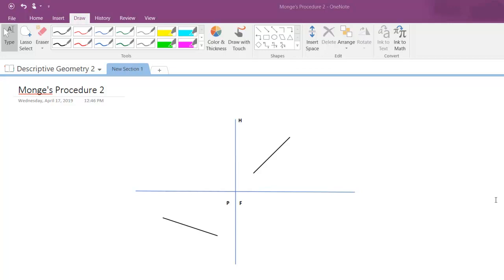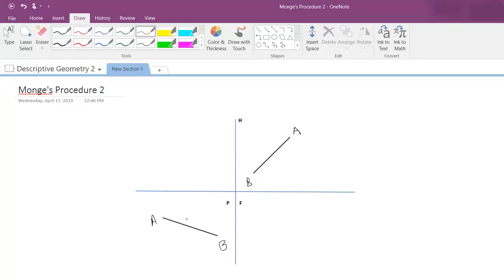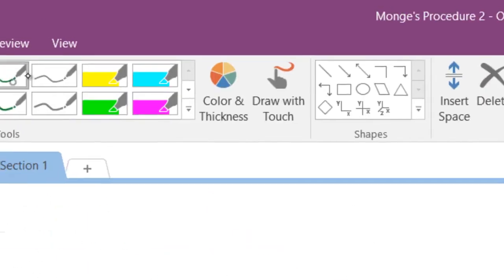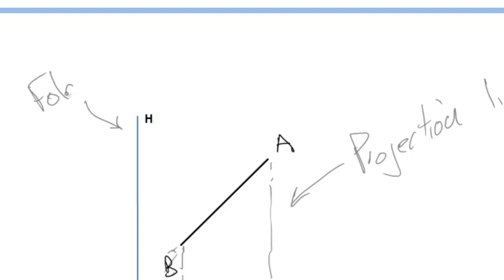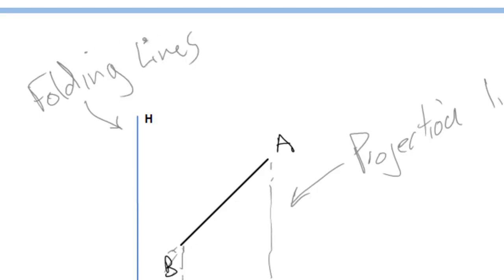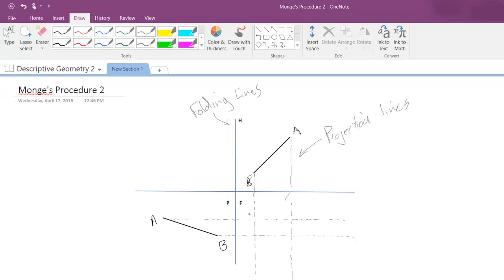Monge 2 Non Adjacent Views